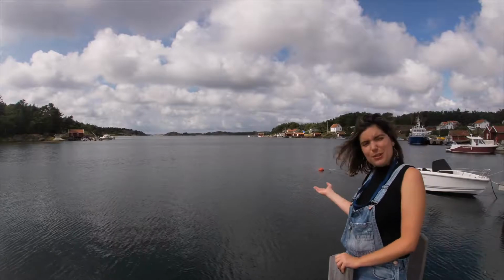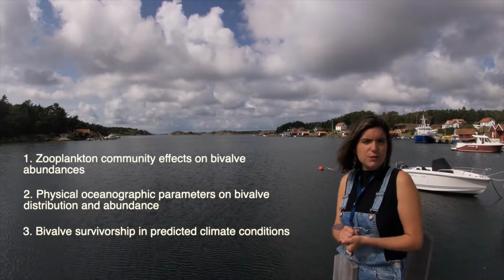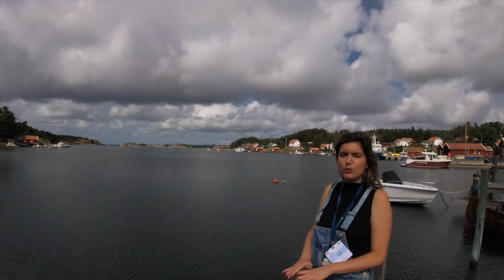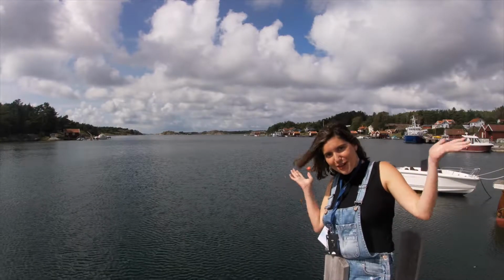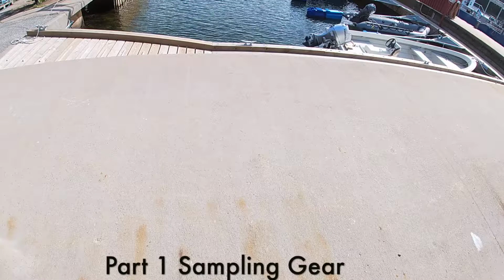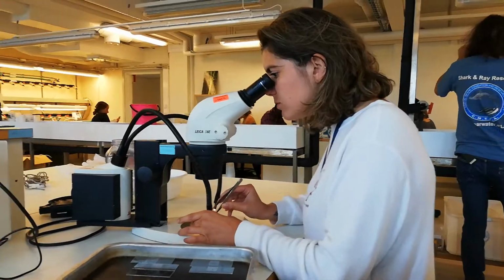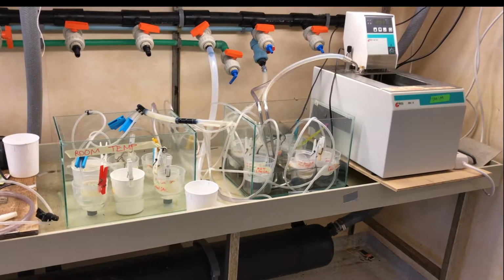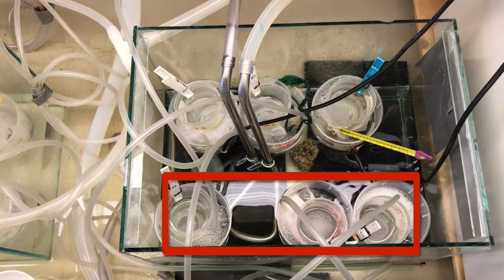IMBRSea Summer School 2019 Team 6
Diversity and abundance of planktonic bivalve larvae in Tjärnö Bay and their resilience to induced future marine climate conditions